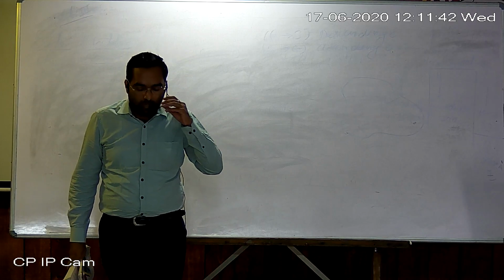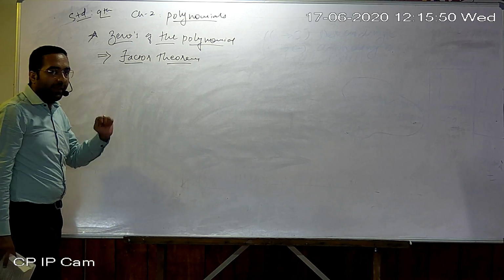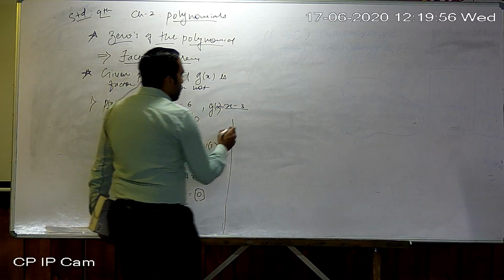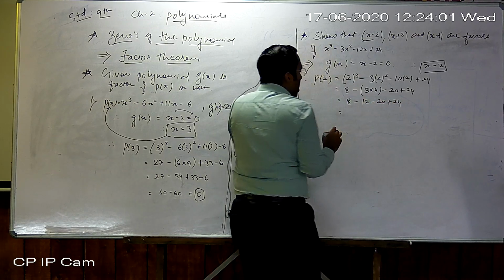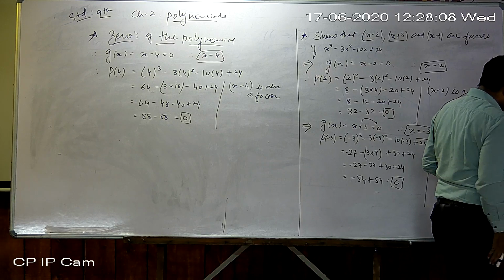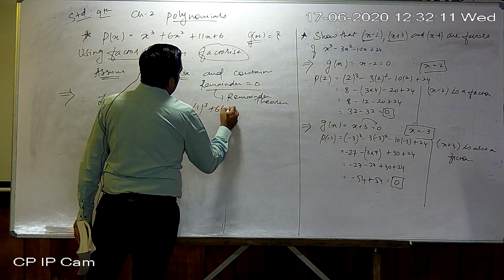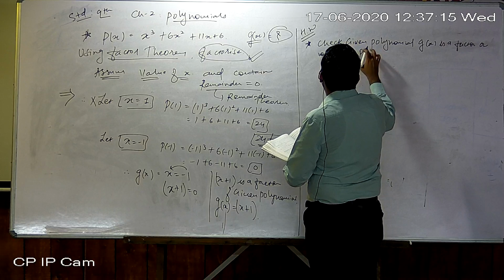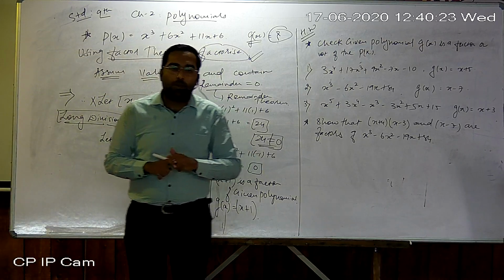CH - 2 || ZEROS OF POLYNOMIAL || PART - 5